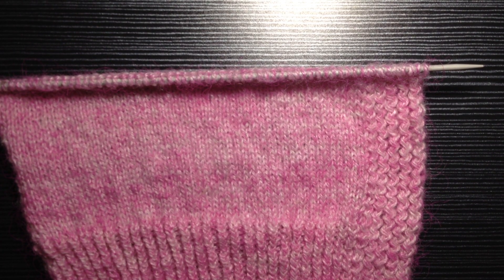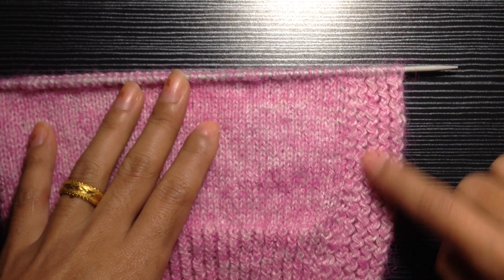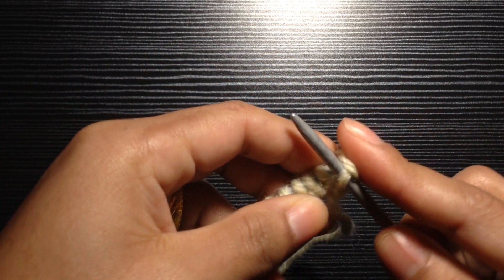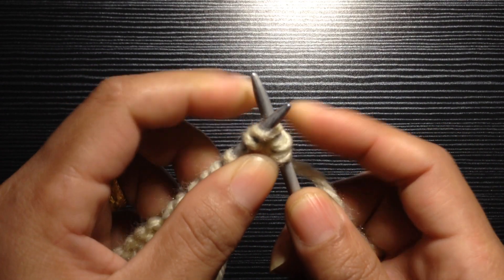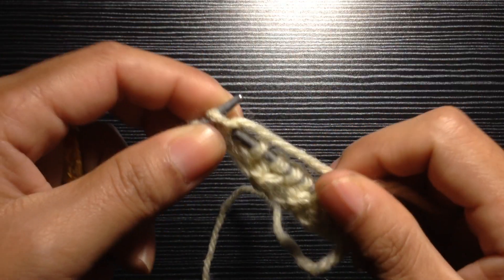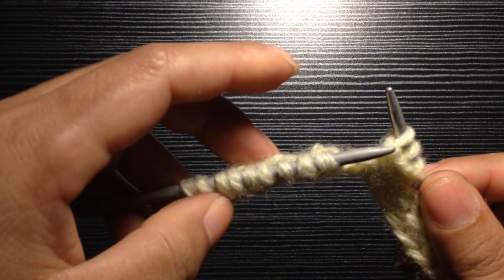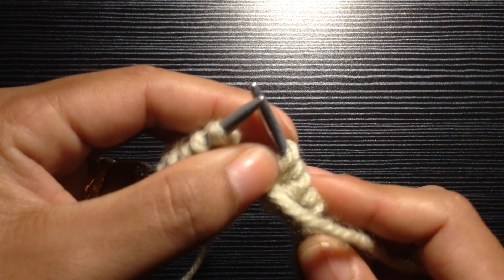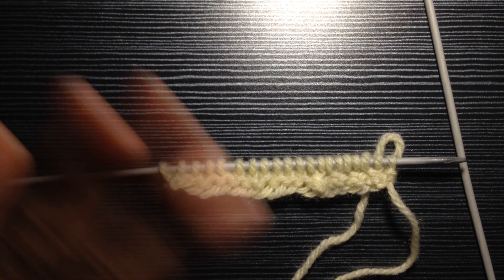How To Knit Button Band (Patti) (zigzag Pattern)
Hi everybody
                     In this video you can learn How to knit this beautiful designed button band as you going .for this button band you will need multiples of 2 stitches and +1stitch.  you can use 10 +1 or 8 +1 or 12 +1 depends on how wider your button band you want to
be .to make this buttonband in your pattern or cardigan first you want to cast on your stitiches according to your pattern and then you wanna add multiples of 2 stitches +1 stitch for your button band part

FOR PATTERN

ROW 1 :  knit 1st stitch, then knit second  stitch first  through the
                 back loop and then come to your 1st stitch and knit that
                1st st through the front loop and then drop off those 2 old
                 loops together
                 (rep this for 3 more times ) and then knit as normal
ROW 2 :  Continue to purl your all stitches until you have your last 9
                 stitches  and purl your second stitch first and then come
                 to your first stitch and purl your 1st stitch and after that
                 drop off those old loops together ( rep this 3 more times )
                 and slip your last stitch
FOR ALL ROWS : rep your ROW 1 and ROW 2